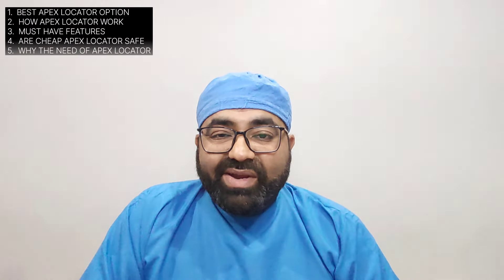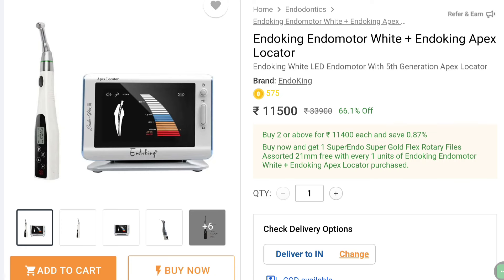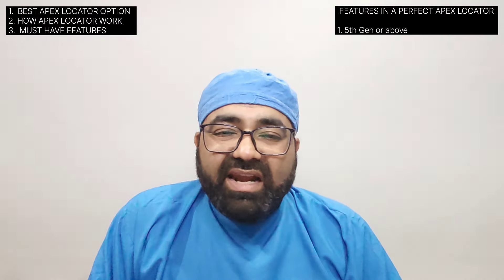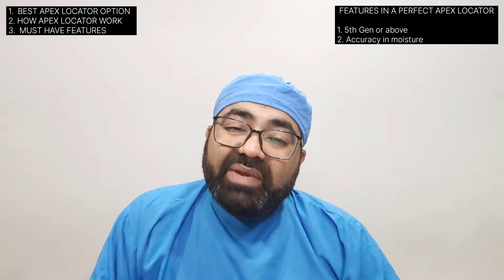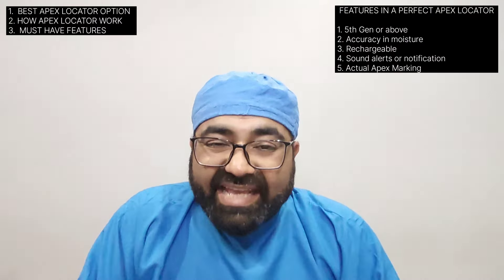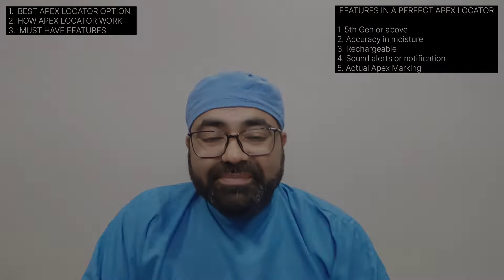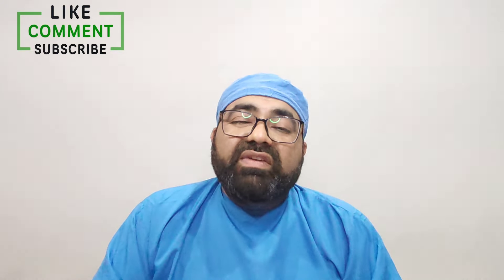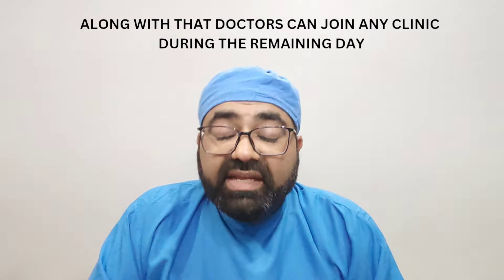Accurate and Affordable Apex Locator, Best Features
Hello doctors,

🔴Apex locator Buying Link🔴

Apex locator + Endo motor Combo offer

🦷 OUR GROUP LINK IS 🦷:-

To Join our one of a kind WhatsApp group .

Send us a request

We will DM you for your verification

Send us your Dental certificate or visiting card

 A compulsory security measure to keep spammers, dealers and unwanted people out of the group

GROUP'S NAME IS - 🦷 WE THE DENTIST 🦷

Admin Info - Dr. Tarun Mavadia , 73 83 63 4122

🔴 Benefits of WE THE DENTIST Community 🔴

1. ONE IF KIND REVOLUTIONARY DENTAL SUPPORT GROUP FOR NEW DENTIST
2. Get Answers to your daily dental practice queries.
3. Learn new topic free through our monthly Online Video Conference
4. Get customised social media and patient Education Brouchers.
5. Exclusive dental material deals for community.
6. Exclusive Gold Membership perks
7. And many more

🪥 Reasons to choose Akshar Dental Academy 🪥 :-

1.  full detail on every must know topic.
2. no time limit restriction to any topic.
3. we encourage more online coaching.
4. online coaching saves the time and efforts of the graduates.
5. through daily coaching of one to two hour it gives time to the participants to understand all the topics properly.
6. doctors can continue their daily routine and also can join academy online and increase their dentistry skills
7. We have a special HD VIDEO APPLICATION for online coaching which can be used with any 4g data plan.
8. We are conducting online classes regularly and have developed mastery on them so don't hesitate to join online classes.
9. Daily live classes will be recorded. So doctors can attend live or watch daily classes at their convenience.
10. Due to recorded classes, revision and recap becomes easy for participants.
11. Doctors can learn daily and practice dentistry and our teaching at their hometown through a job.
12. Learn while you earn. Learning, practicals at job and earning goes hand in hand.

We will love to help you out

🪥 BE SMART - CHOOSE SMART - BECOME SMART 🪥

CREDITS